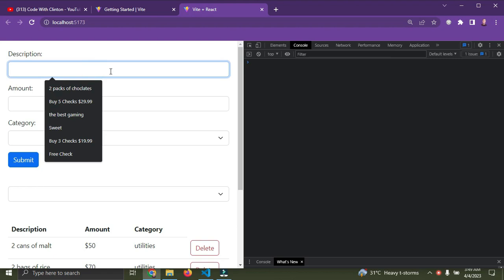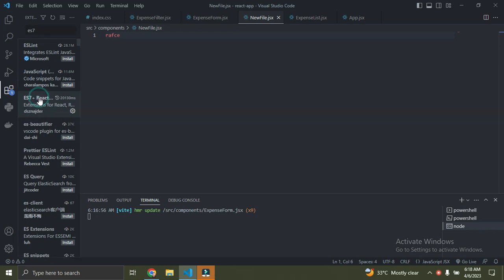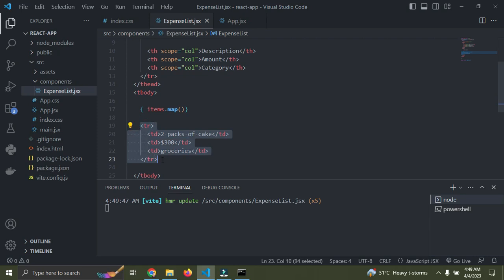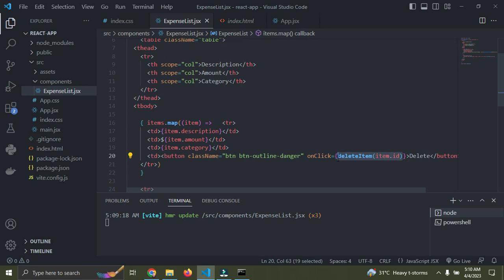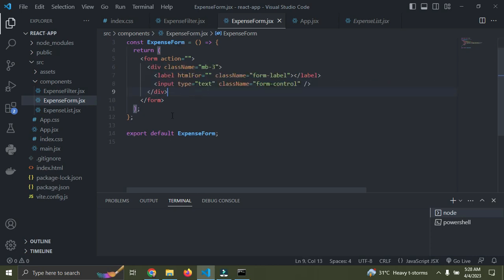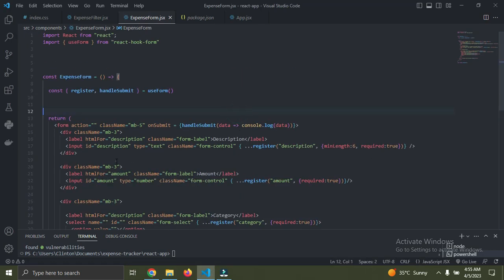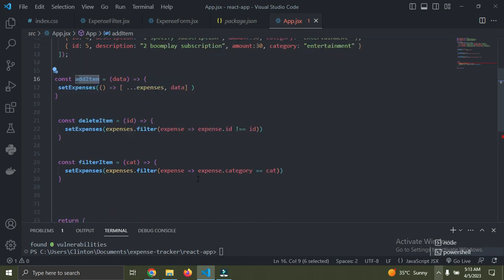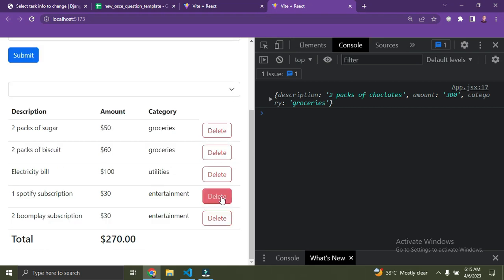Build an Expense Tracker with React - React Project for Beginners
In this video tutorial, you will learn how to build an expense tracker using React. We will start by setting up the project environment, then dive into creating the components, and finally, implement the functionality to add, delete and filtering expenses. By the end of the video, you'll have a functional expense tracker that you can use to keep track of your personal expenses. This tutorial is perfect for beginners looking to gain experience with React or anyone looking to build a practical web application. Join us and start building your own expense tracker today!

00:00:00 - Introduction
00:01:12    - Create react-app with Vite
00:06:25   - Removing unwanted stuff
00:07:52  -   Explaining react files
00:08:21  - Creating jsx files
00:09:10 - Installing bootstrap 5
00:10:19 - Building the ExpensesList
00:24:44 - Calculate Expenses Total
00:26:55 - Adding Delete button
00:34:28 - Filtering Expenses
00:42:30 - Adding expenses
00:48:10 - Form, Form Validation and Submission with React hook form

01:13:57    - Form reset
01:16:21 - The End